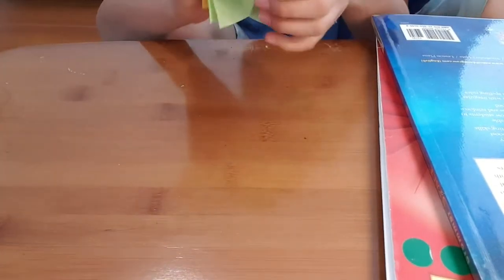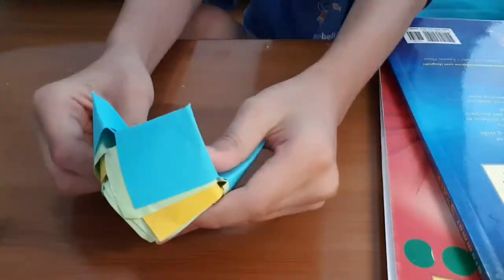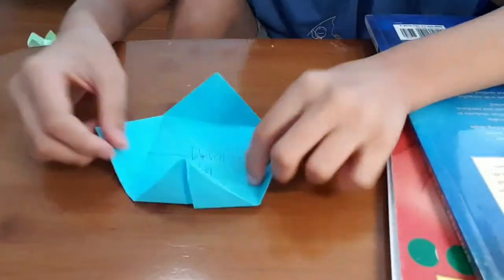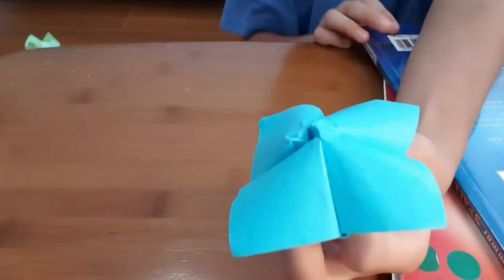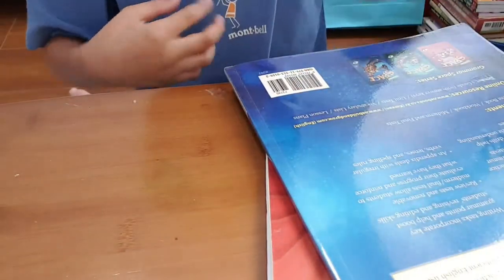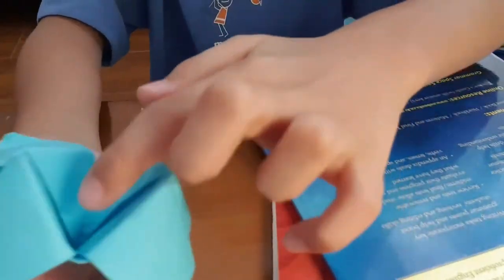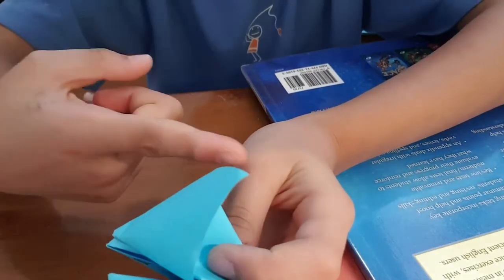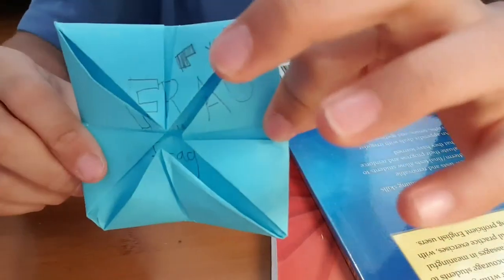How to play paper Origami Fortune teller/2019.G3